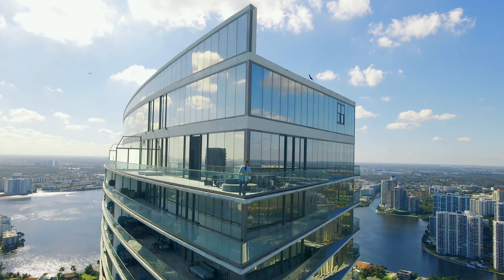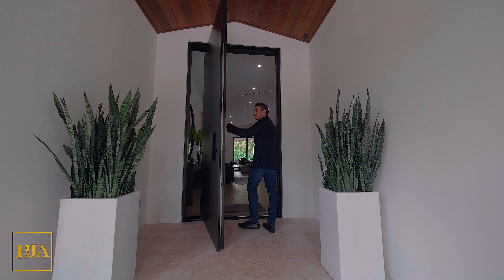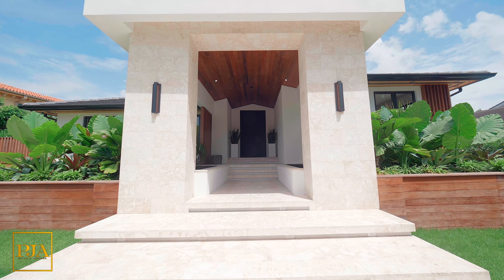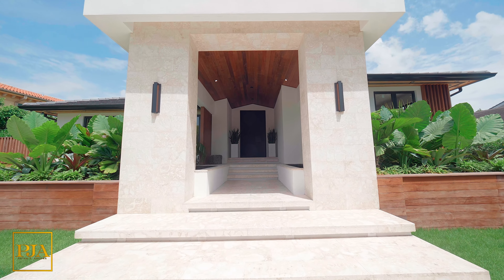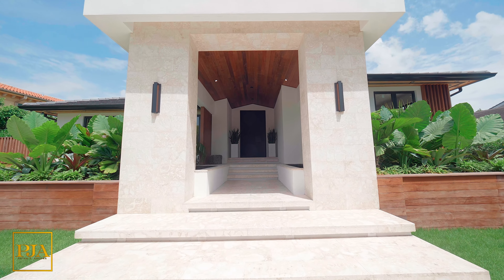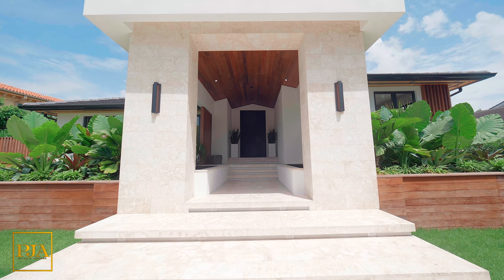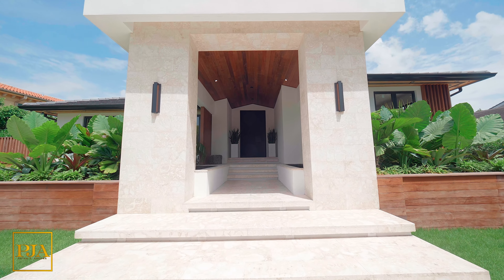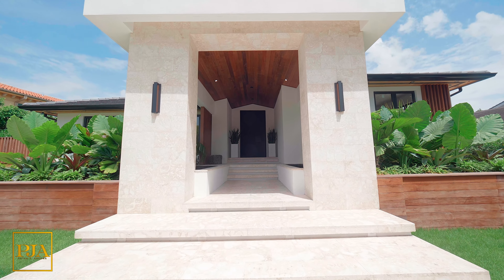Inside a $8.5 Million Dollar | FLORIDA MEGA MANSION | Peter J Ancona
Inside a $8,500,000 FLORIDA MANSION with Guest Home | Peter J Ancona

IN THIS FLORIDA MEGA MANSION TOUR IN FLORIDA:
Peter J. Ancona will give you a full access open house tour to a FLORIDA MANSION .In our videos will see some of the most Expensive Waterfront homes for Sale in South Florida. Please see below to set up your showing in person.

0:00 Intro w/ Peter J Ancona
0:55 Entrance, Great Room, Backyard & Guest Home
11:48 All Bedrooms & Primary
13:38 Ending & Appointment Information

ABOUT PETER J ANCONA- TOP FLORIDA REALTOR:
Peter J. Ancona is the owner of Ancona Real Estate. A Top Florida Brokerage with that Sells over $175M+ annually & has over 150 + Realtors that speak 15 languages. Peter will be your exclusive tour guide for a perspective on the size / scale of this Florida Property.

Our Original Tours are designed to make you feel like you are on a live - in person showing with Peter J. Ancona. Peter is a specialist with Affluent Clientele, Celebrities, Royalty, Ceo's, Tech Moguls, Professional Athletes, Musicians, Estate Managers , Hedge Funds & Wealth Managers

DO YOU WANT TO PURCHASE FOR A FLORIDA PENTHOUSE, MANSION OR CONDO?
I represent one of the most established real estate brokerages locally in Florida & I want to be your real estate agent. I am an expert who can give you the professional service , the best pricing, terms, connections & deals in our city.

I WANT TO BE YOUR REAL ESTATE AGENT IN FLORIDA...

SET UP A SHOWING W/ PETER J. ANCONA: MESSAGE NOW

SELL YOUR PROPERTY W/ PETER J ANCONA:
TOP 100 REALTORS  WSJ / REAL TRENDS
$30 +Million Closed Annually by Peter J Ancona
$175 +Million Closed Annually by Ancona Real Estate
Your Property will be sent to our exclusive databases Expert Opinion, Professionalism & Worldwide Marketing

User Name: Peter J Ancona

10:30AM USA EASTERN STANDARD TIME

SENDING YOU POSITIVE VIBES FROM SUNNY FLORIDA. KEEP GOING FOR YOUR DREAMS YOUTUBE FRIENDS!